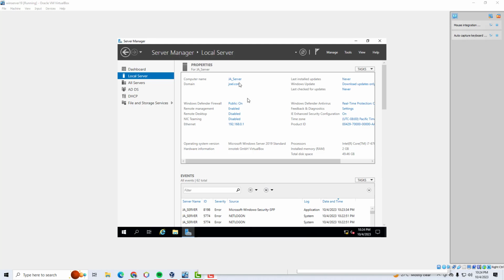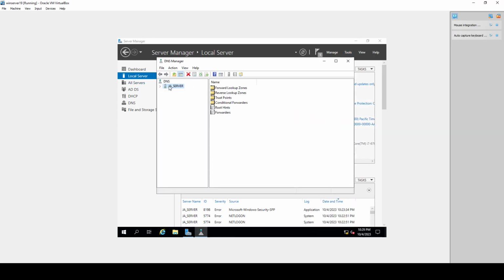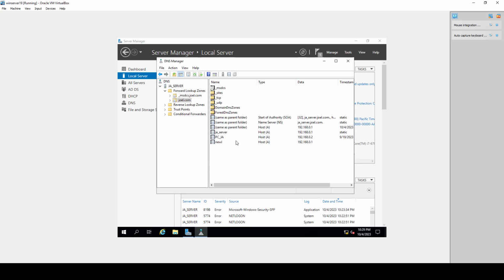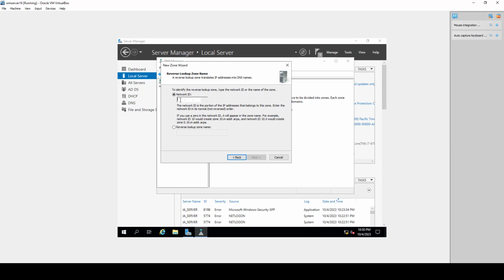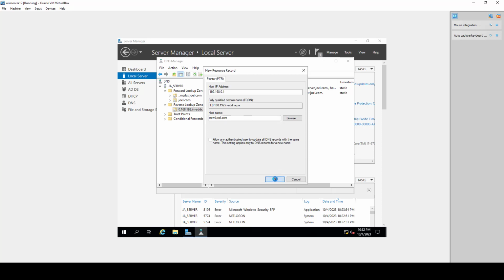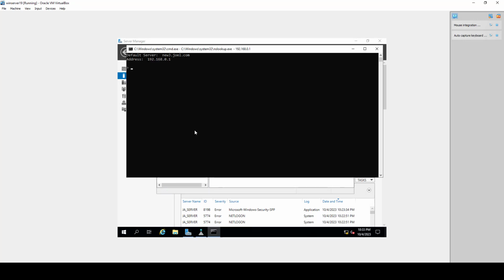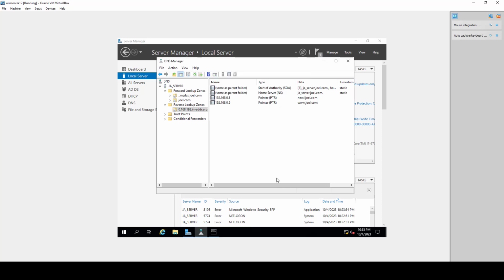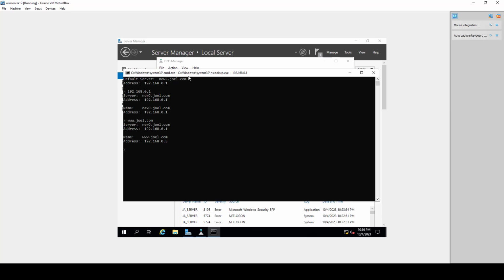Install and Configure a Domain Name Server